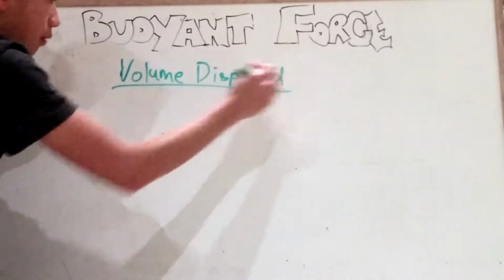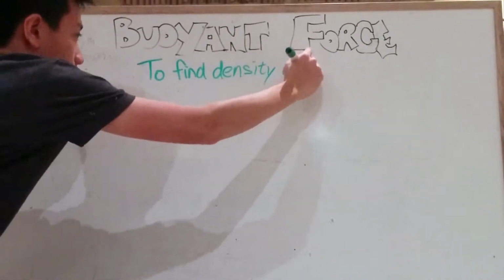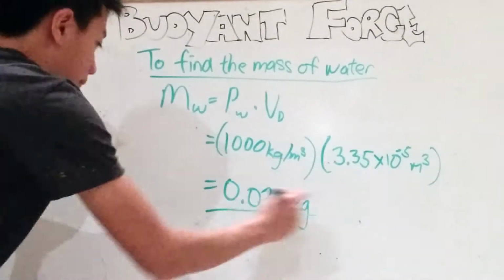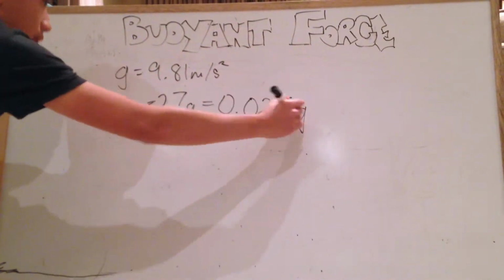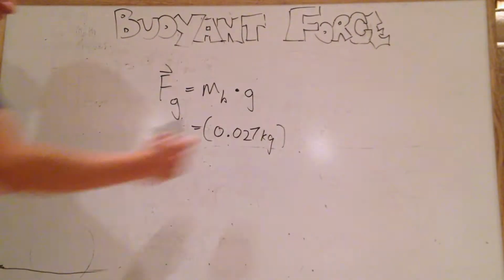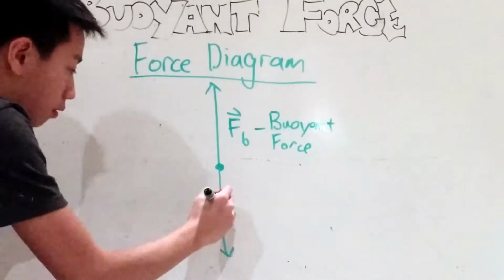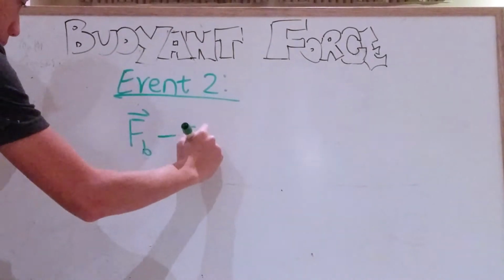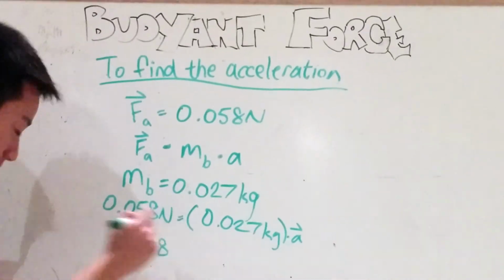Buoyant Forces physics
This video is about buoyancy.